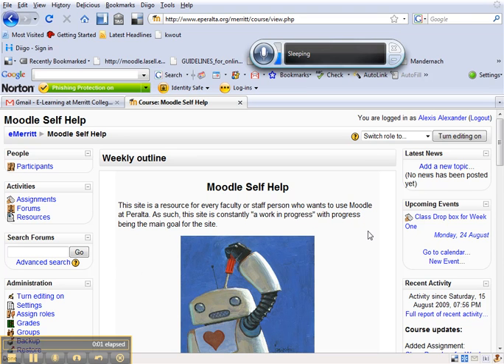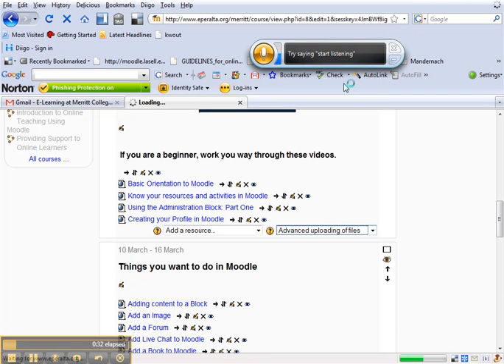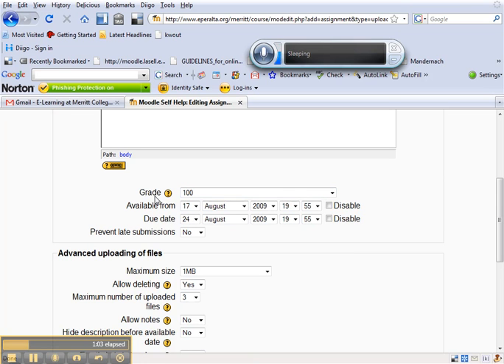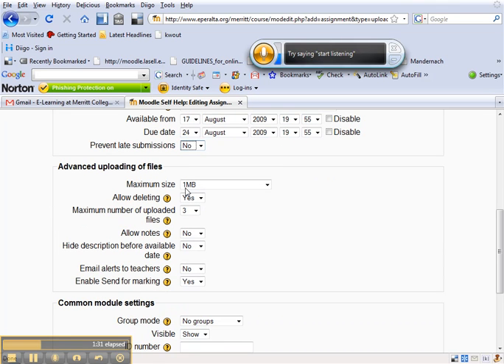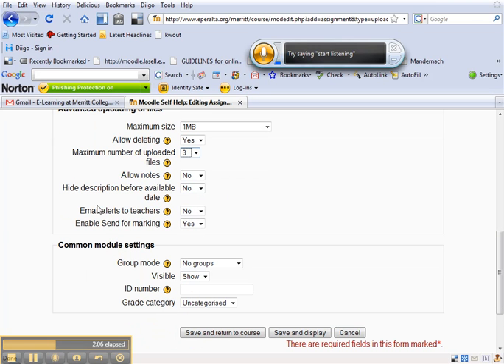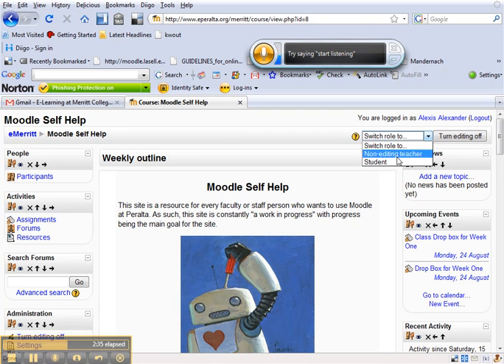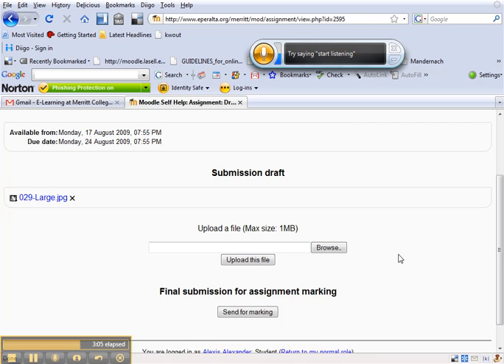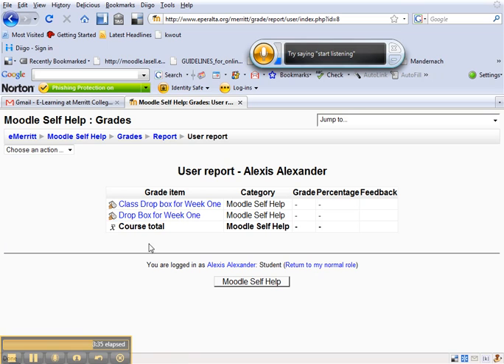Creating a Drop Box in Moodle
Captured by alexis6alexis